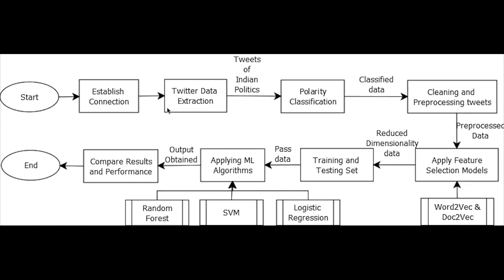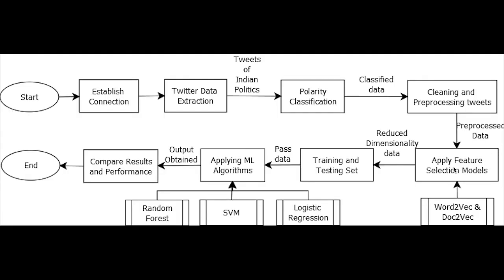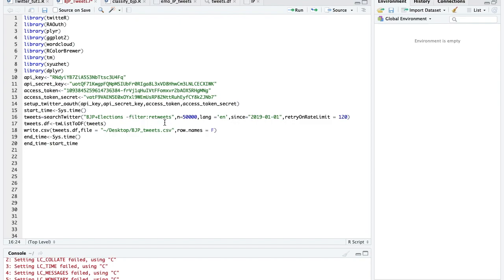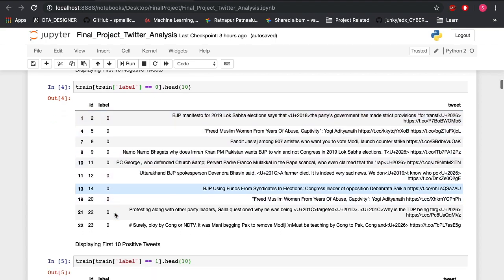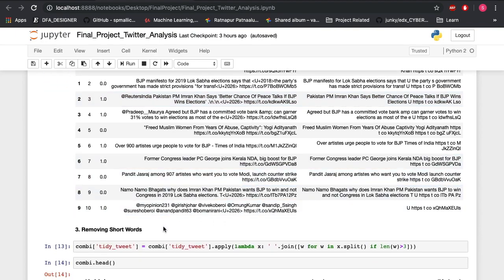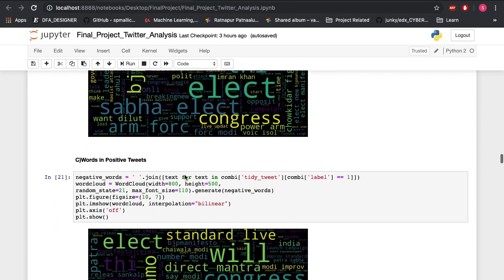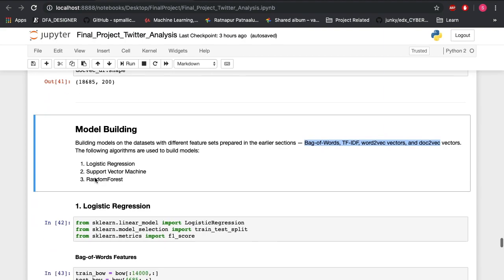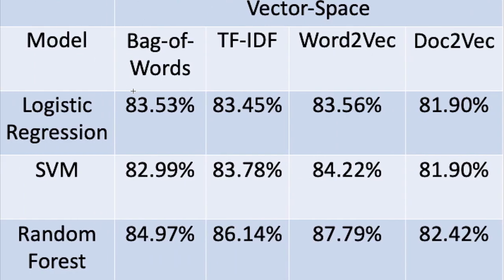Analysis of Word2vec and Doc2vec feature selection models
Analysis of Word2vec and Doc2vec feature selection models for sentiment analysis of twitter data on Indian Elections 2019